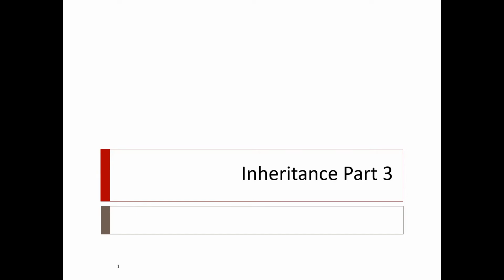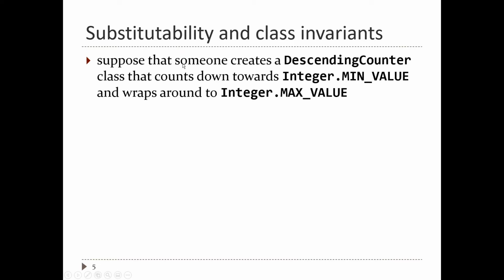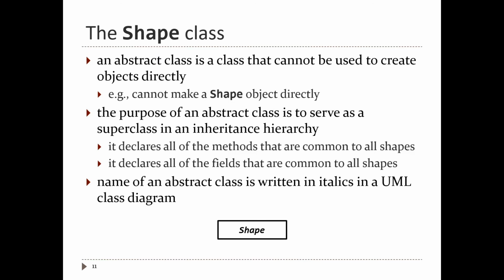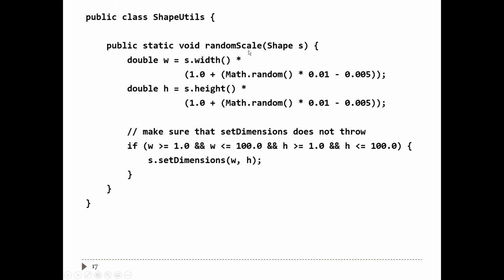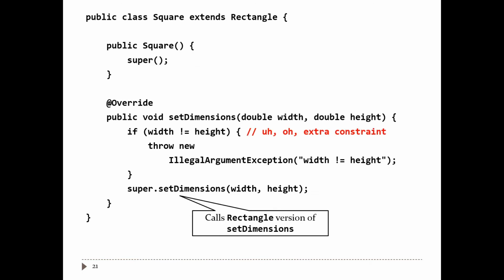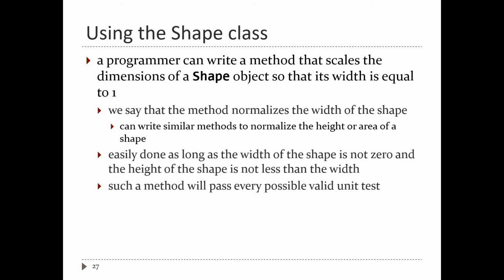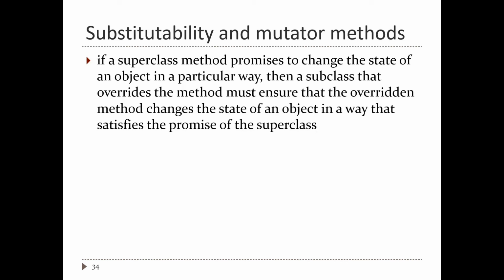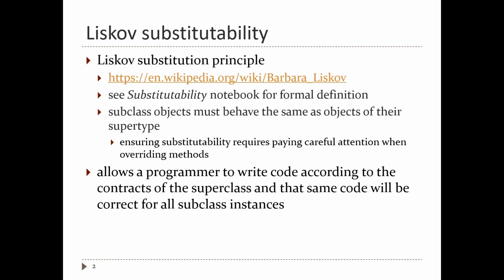CMPE212 Lecture: 2022-03-28